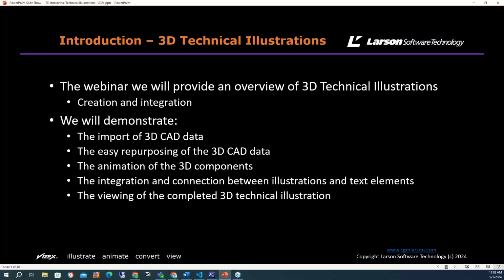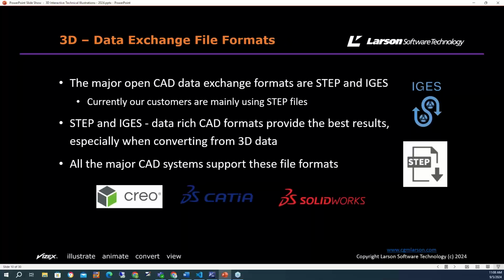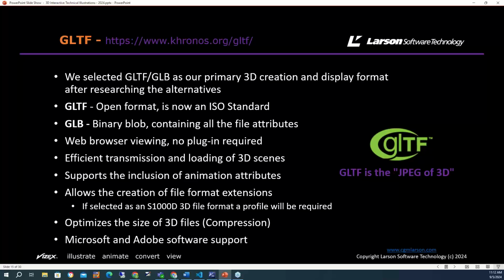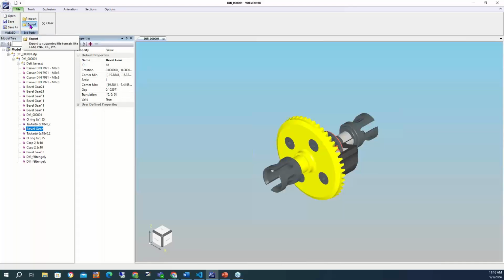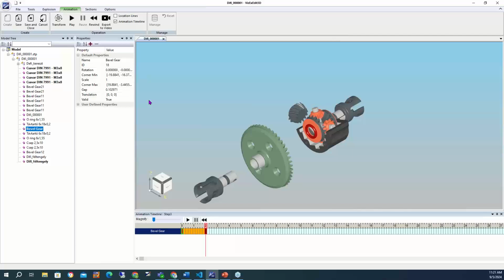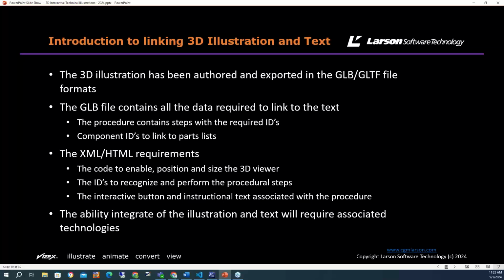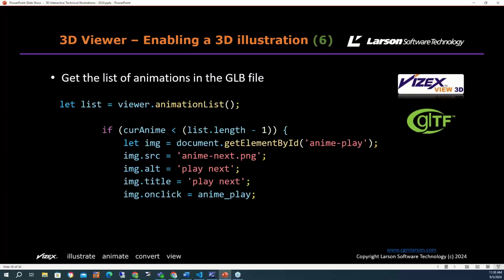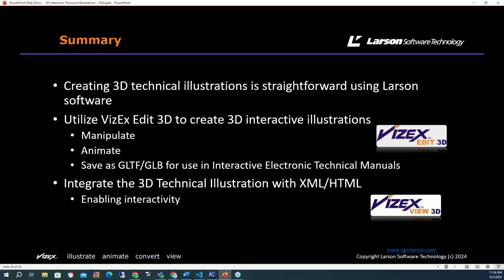3D Interactive Technical Illustrations - 2024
We'll showcase the process of creating both 3D technical illustrations sourced from 3D CAD data. Additionally, we'll demonstrate how we link the 3D technical illustration to the text in a procedural task and Illustrated Parts Catalogs. Notably, we'll feature the latest version of VizEx Edit 3D and VizEx View 3D.